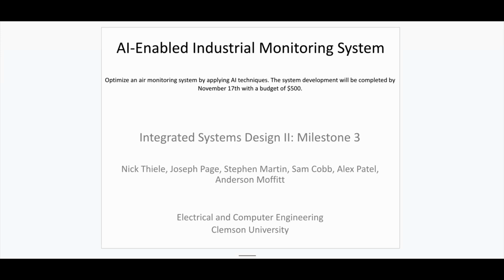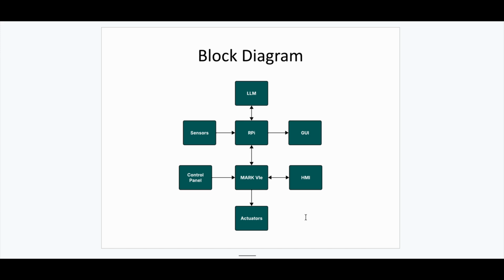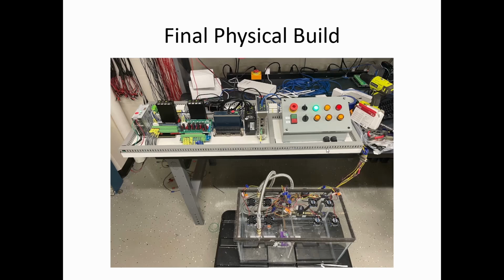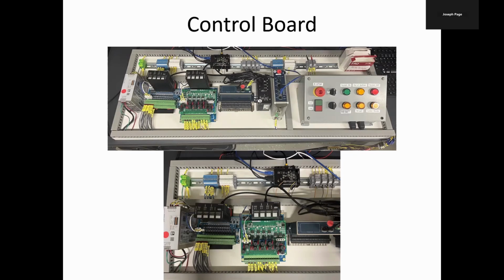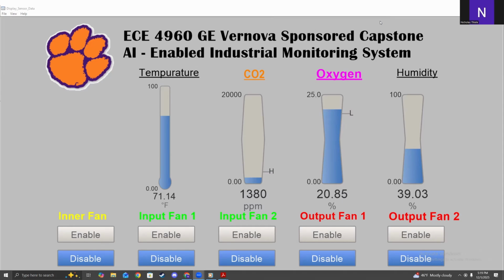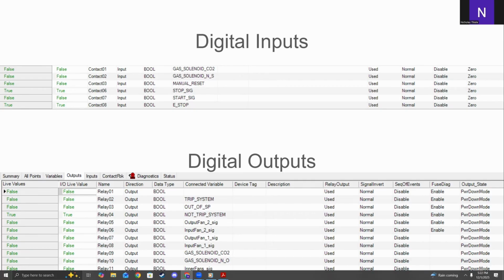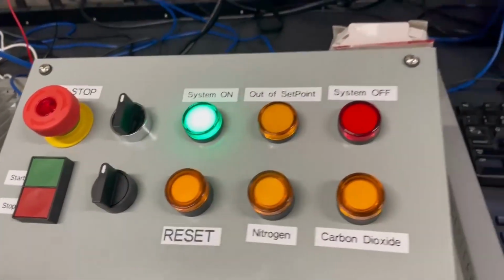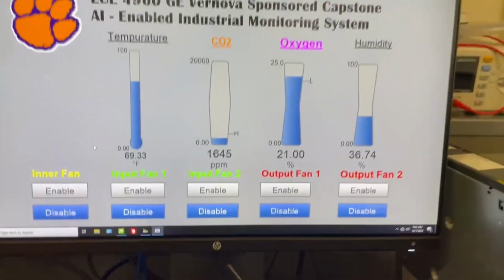ECE 4960 AI-Enabled Air Monitoring System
ECE 4960
Fall 2025
AI-Enabled Air Environment Monitoring System